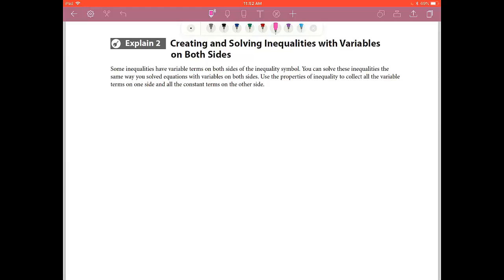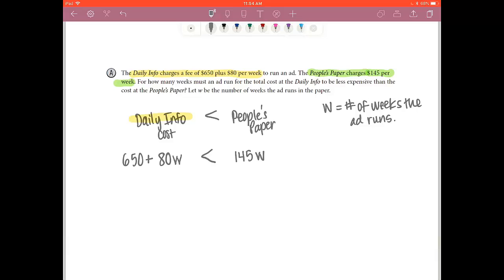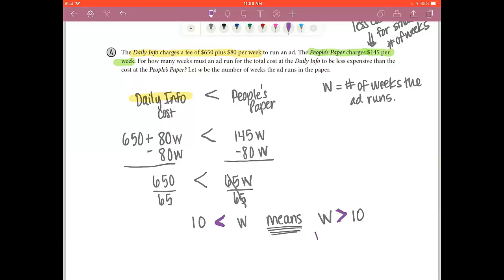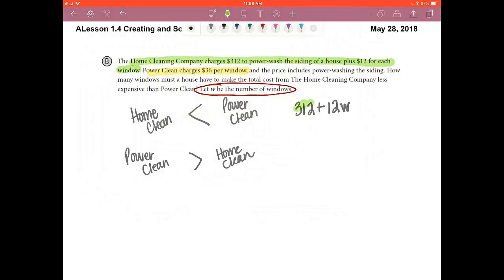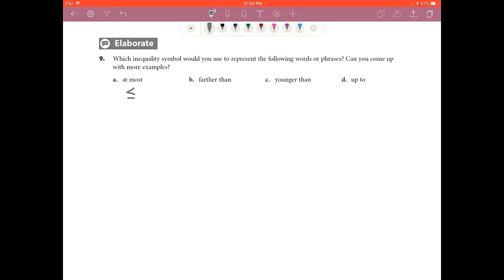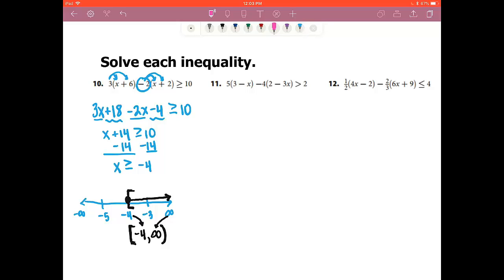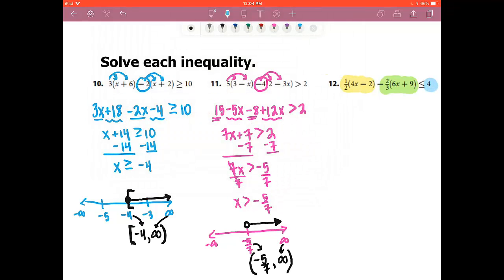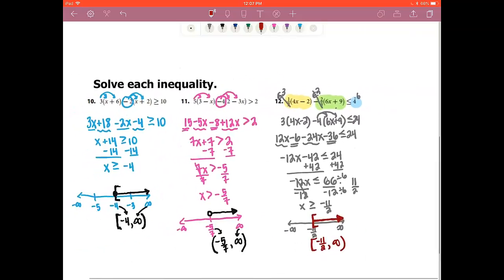Lesson 2 6B Solving inequal with variables on both sides